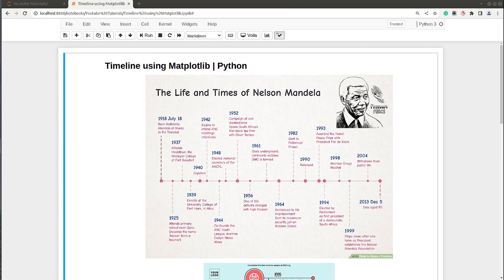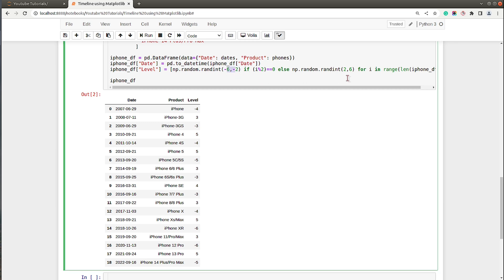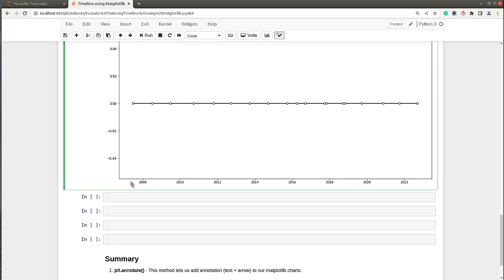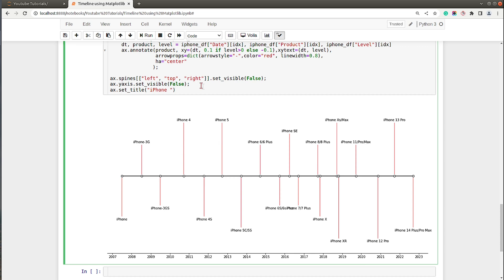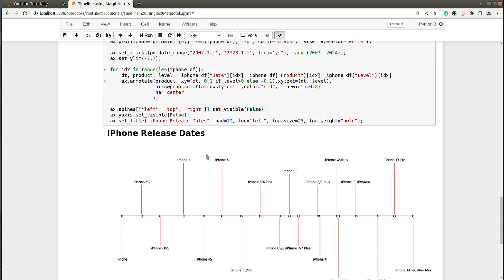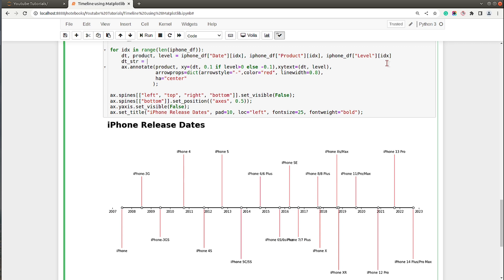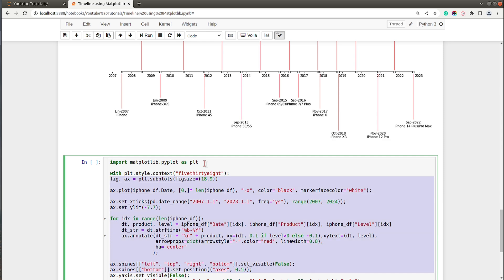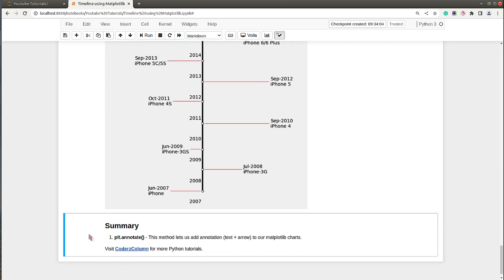Timeline using Matplotlib | Python | Sunny Solanki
This tutorial explains how to create a timeline using the Python data visualization library "matplotlib". Tutorial covers a guide to creating horizontal as well as vertical timelines.